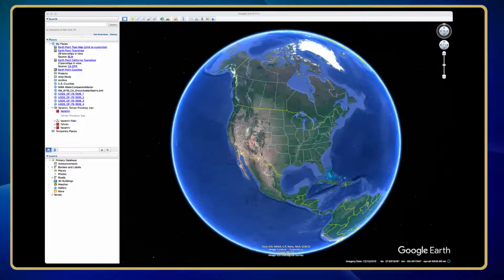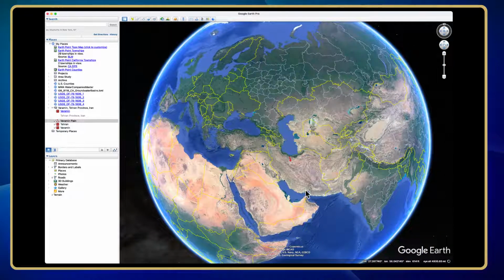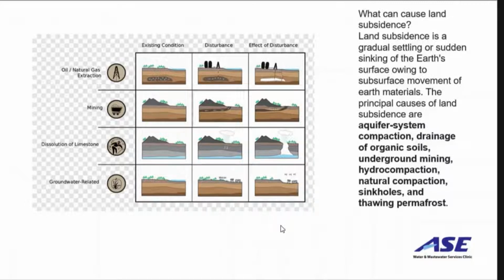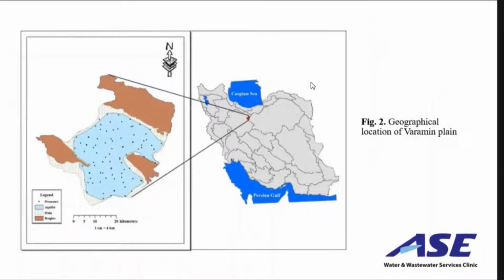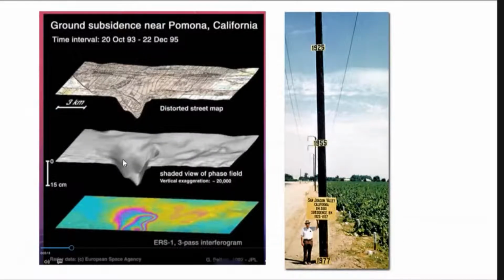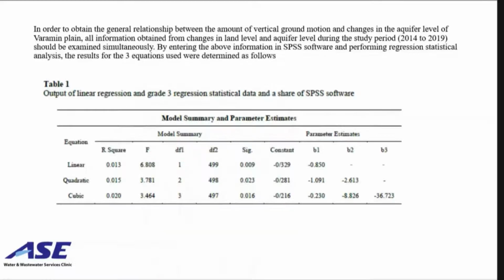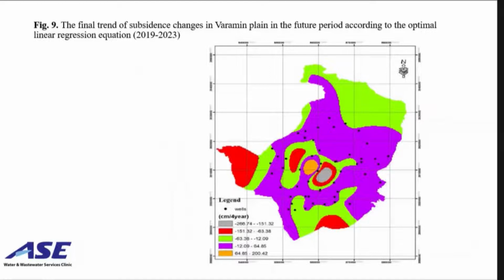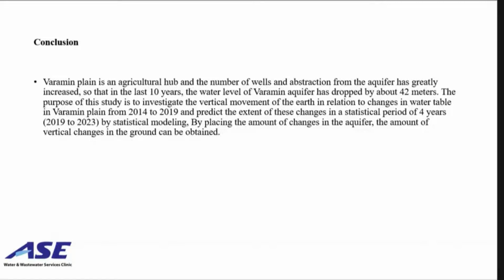Groundwater Extraction Induced Subsidence near Tehran, Iran on Groundwater Talk Live!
On this edition of Groundwater Talk Live! we have a presentation by Dr. Shahab Hashemi discussing the evaluation of groundwater extraction-induced subsidence in the Varamin Plain near Tehran, Iran.  Dr. Hashemi also discusses some of their innovative well rehabilitation techniques.